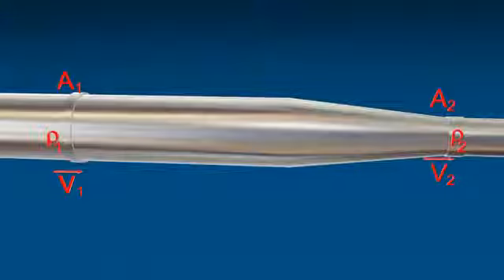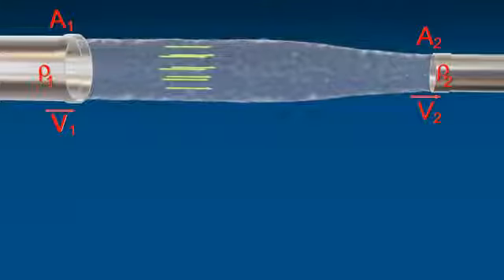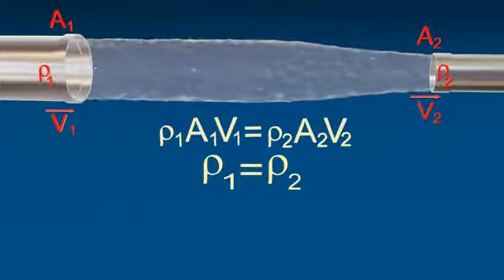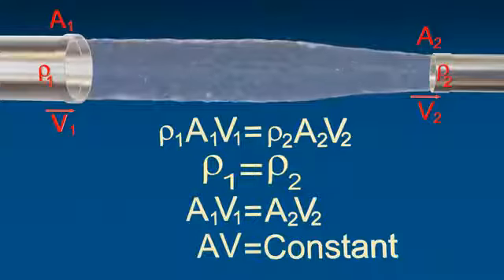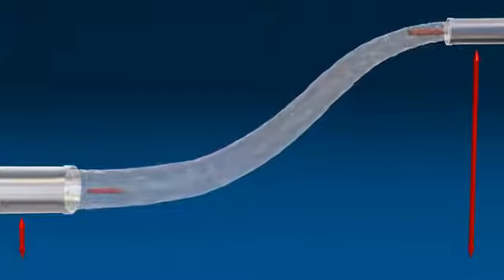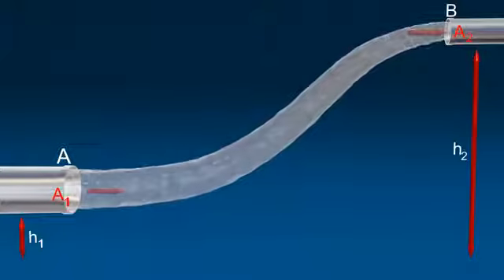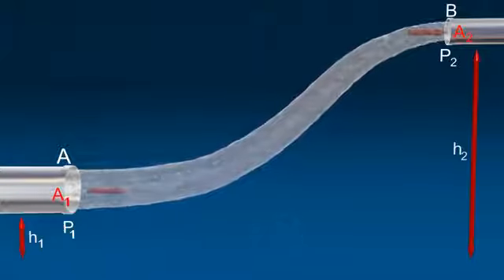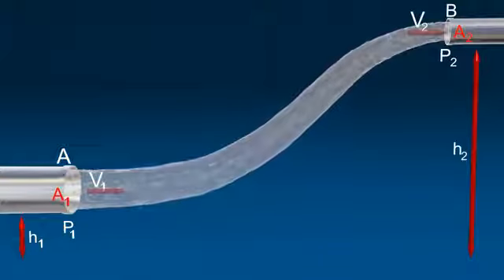Bernoulli s principle 3d animation